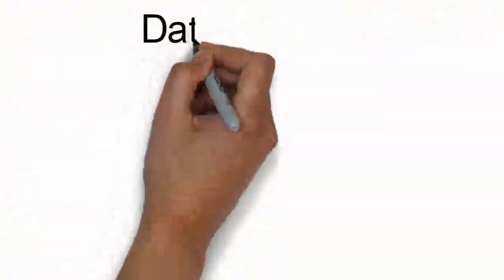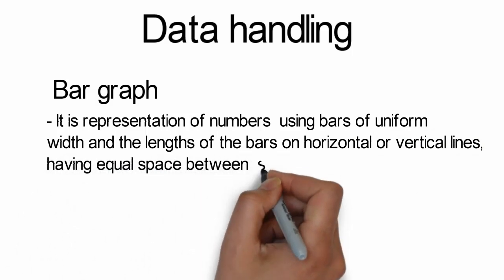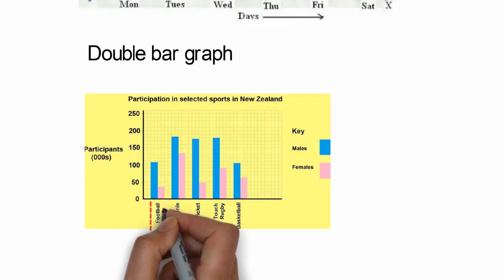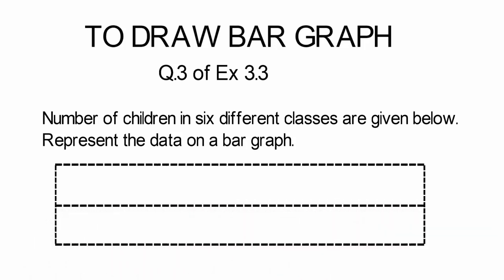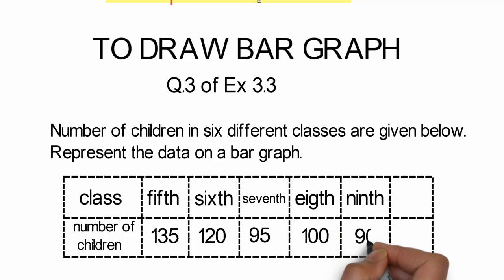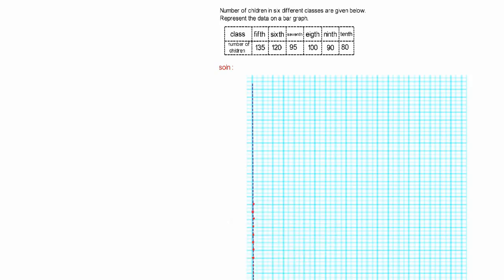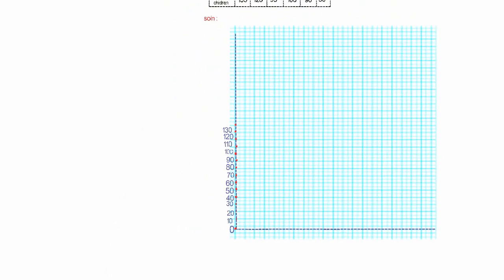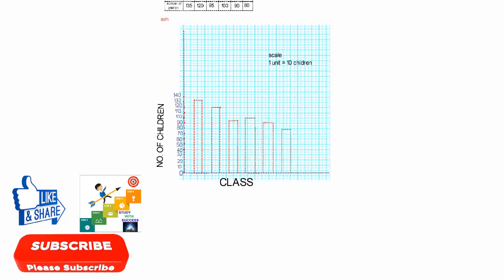How to draw Bar graph